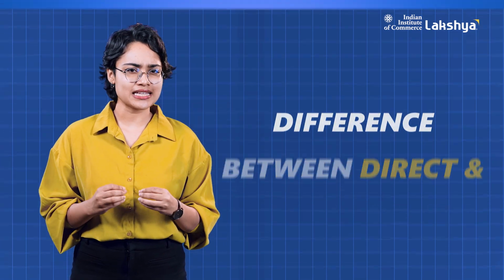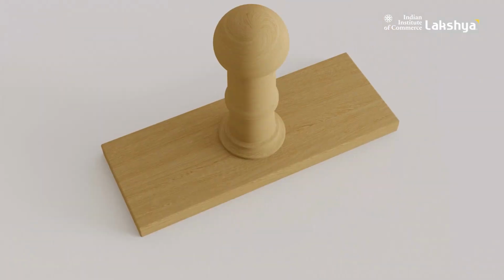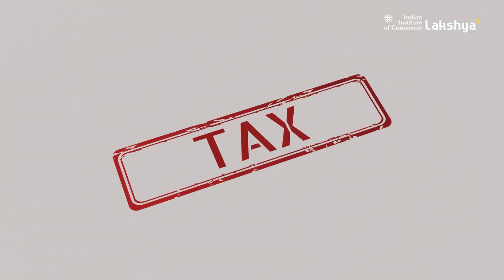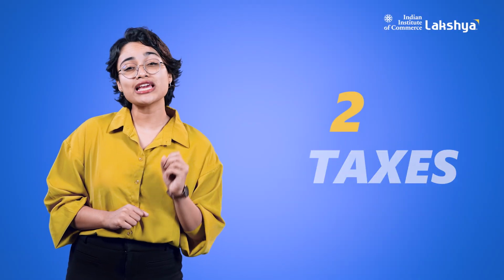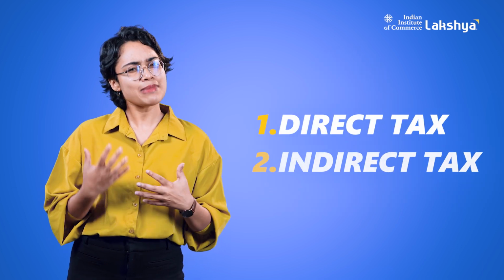Difference between Direct and Indirect Taxes | IIC Lakshya English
We are familiar with taxes. But do you know that there are two types of taxes that act as an umbrella above each type of tax? In this video, let’s explore the two major taxes you must know - the direct and indirect taxes. As we are aware, taxes are the primary source of income for the government to fund the public services. Direct taxes are generally progressive and only applicable to people having a large source of income or wealth. Also, they increase as your income increases. Indirect taxes are regressive and fixed to all populations, meaning no matter what your financial status is, you are entitled to pay the fixed tax imposed on goods and services. Watch this video till the end and learn the difference between direct and indirect taxes.

Learn with Lakshya, India's No:1 Institute of Commerce to pursue a successful career in commerce. Being the pioneer in the field of commerce education, we assure quality education and innumerable opportunities to determined aspirants. Advising students on the courses offered at IIC Lakshya like CA, ACCA, CMA USA, CMA INDIA,CS, UG and PG COURSES and guiding them through the right path for a successful academic career is our motive. Embark on your journey to success with Lakshya.

Join IIC, Lakshya, and start your journey to success!